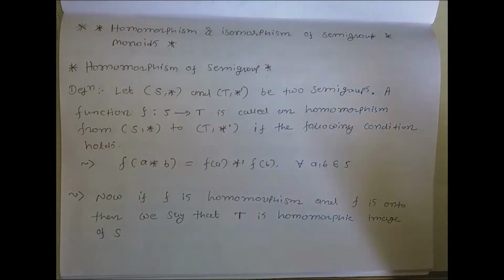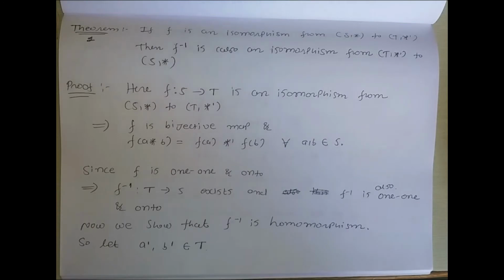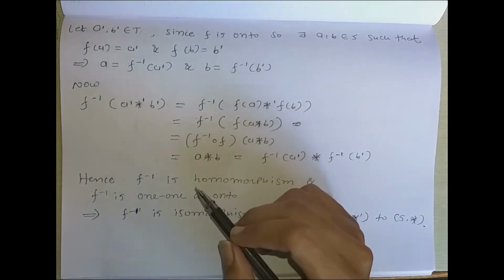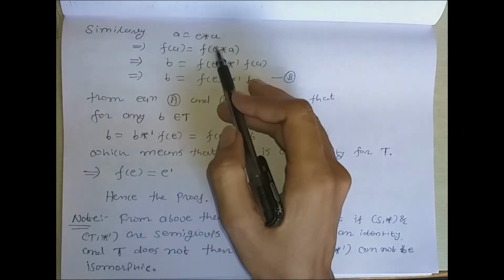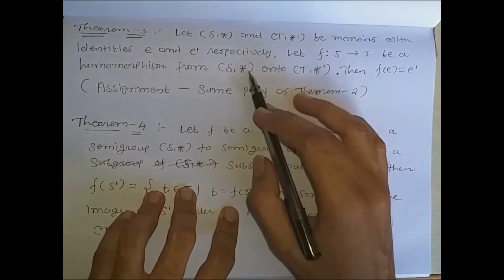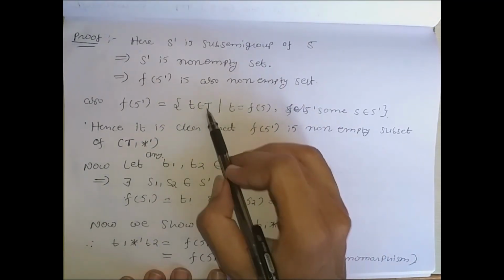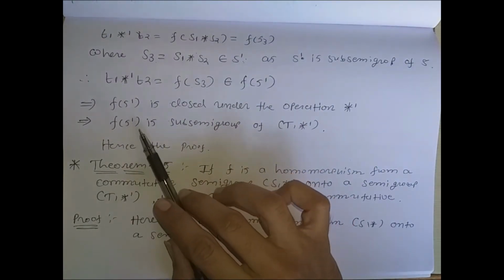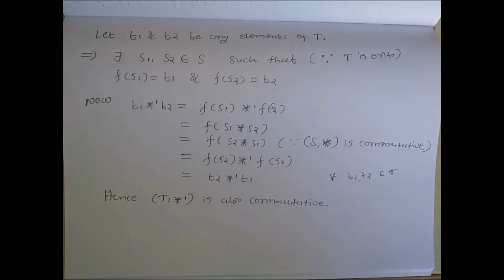Lecture-6: Homomorphism & Isomorphism of Semigroup, Unit-1, Discrete Mathematics, M.Sc. sem-3, BKNMU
Lecture-6: Homomorphism & Isomorphism of Semigroup
Subject: Discrete Mathematics,
Unit-1: Semigroup and Monoid. M.Sc.-Mathematics-Sem-3,
Bhakt Kavi Narsinh Mehta University/ Saurashtra University.

Explained by:
Currently working as a lecturer at Dr. Subhash Science College, Junagadh.